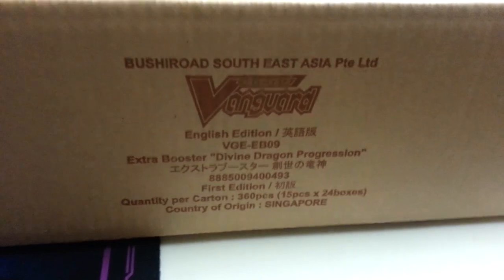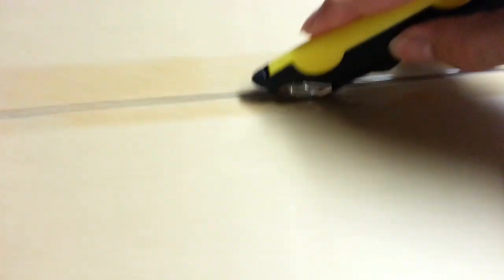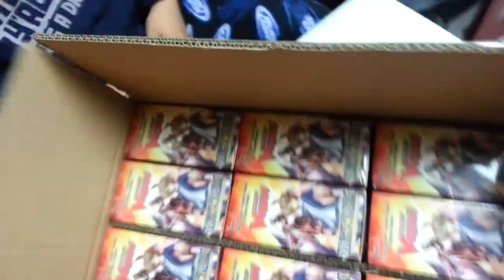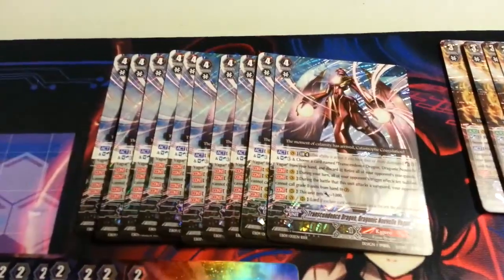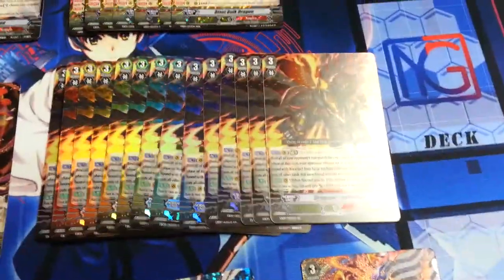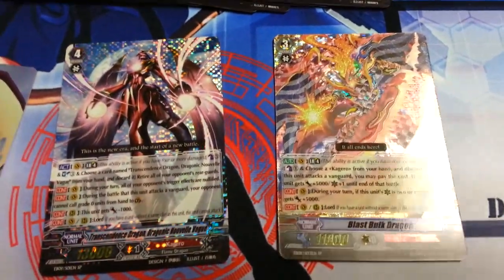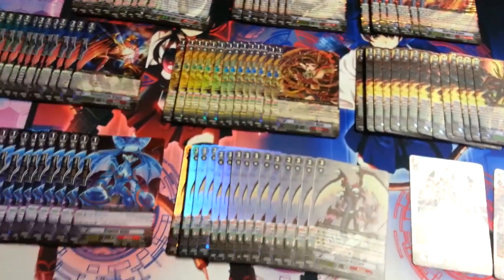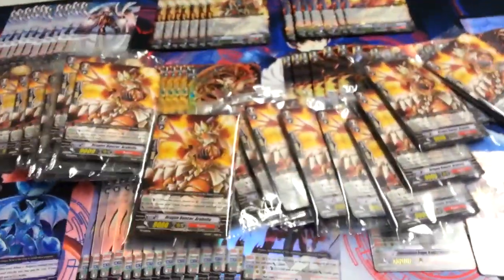Cardfight!! Vanguard - Ash's EB09: Divine Dragon Progression Case Results